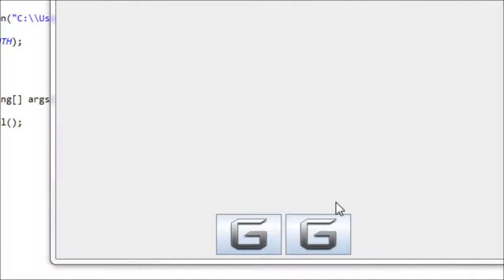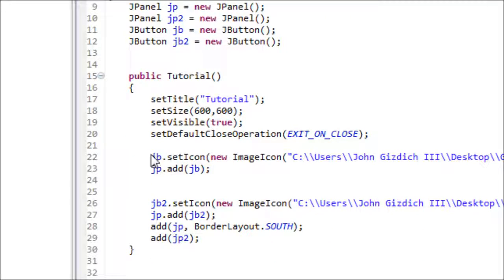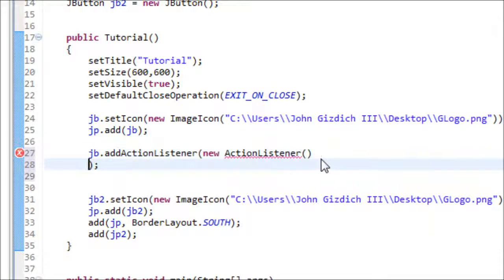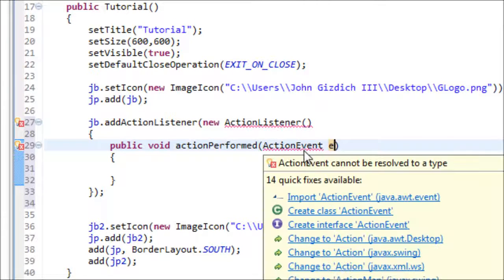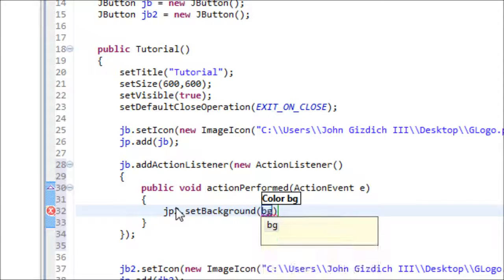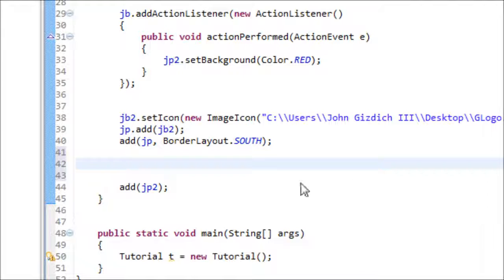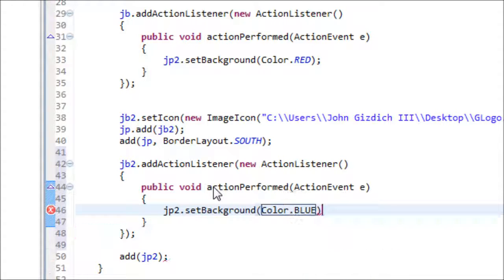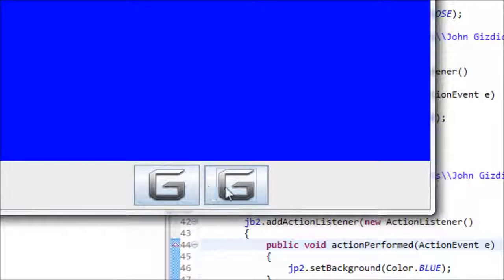Java Tutorial 38 GUI ActionListener